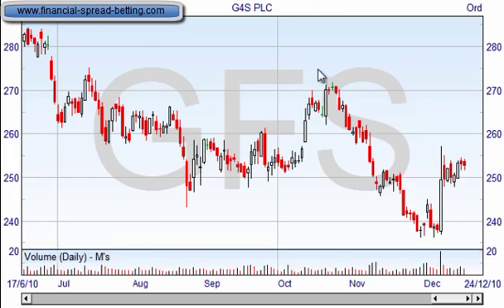Basics - Module 5: Higher Highs and Lower Lows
Higher Highs and Lower Lows This is really easy to grasp. When there is a higher High, in another words when the price closed higher than the day before, this is a signal of greater confidence and a possible trend for further higher prices. On the flip side when there is a lower Low, this suggests that confidence is lowering and the price will fall.